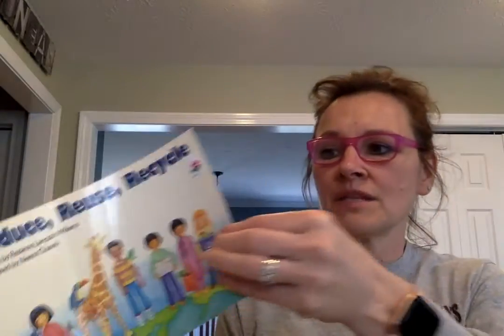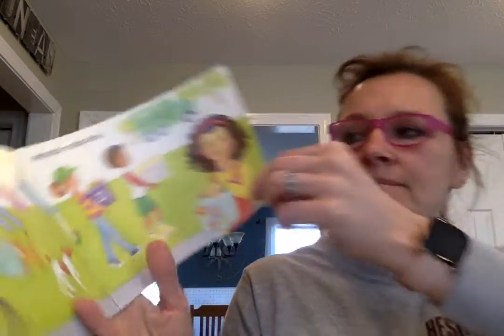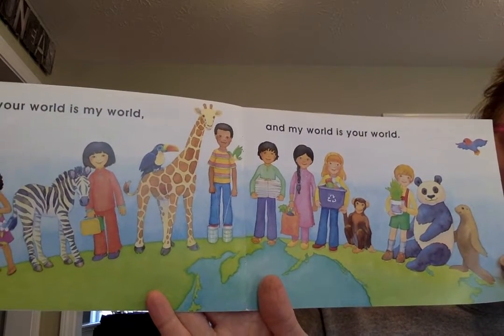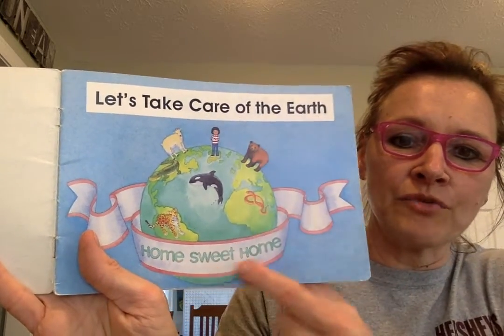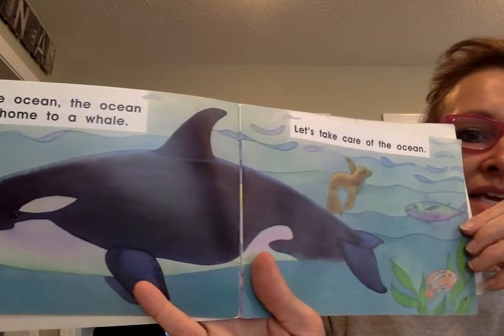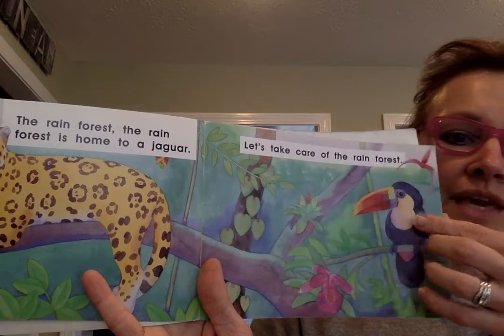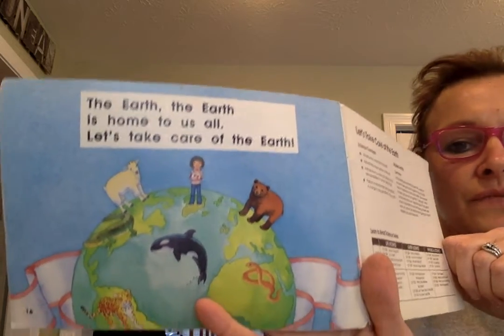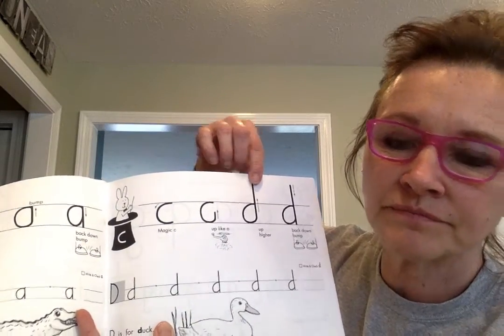Movie on 4 15 20 at 1 50 PM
April 15- Today I read two Earth Day books, Reduce, Reuse, Recycle and Let's  Take Care of the Earth. After Google Classroom work you can practice making lowercase letter d. Magic c up, up, up and down, down, down. Have a great day and learn lots. See you at Zoom tomorrow at 3:30. Love, Mrs. Duncan